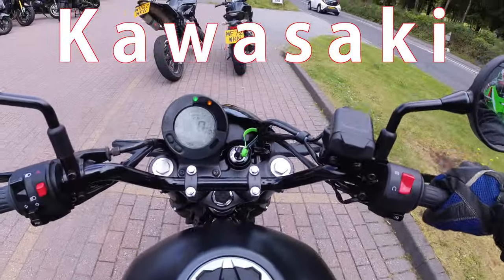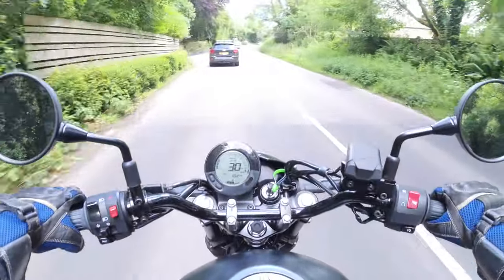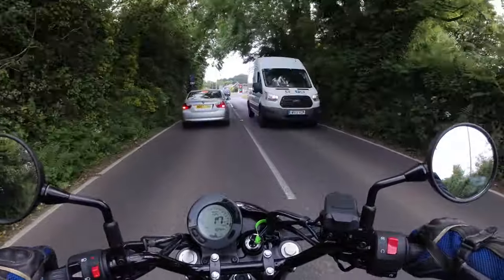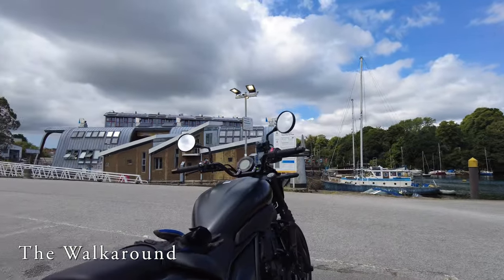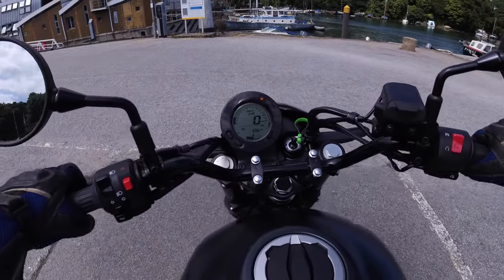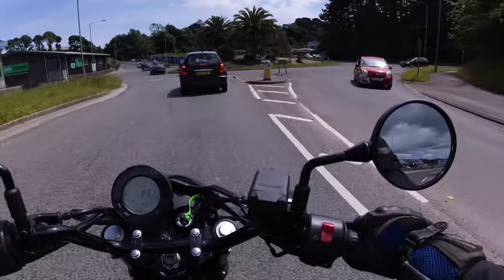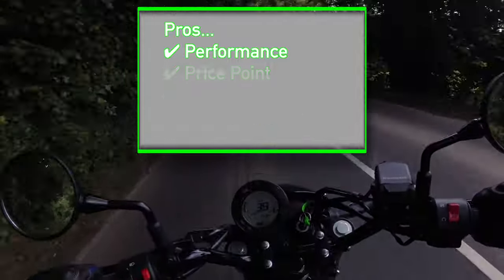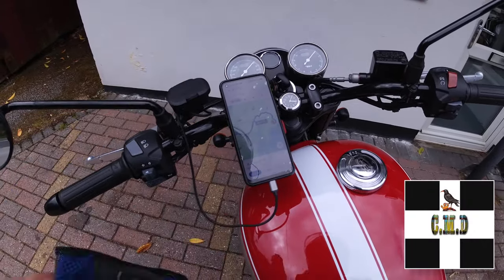Kawasaki Eliminator | Street Bike or Cruiser? | Riding Impressions | First Look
Inspired by TAYM, The All Year Motorcyclist, I badgered my local Kawasaki Dealer into letting me have a ride on this new, lightweight Cruiser/Street Bike Hybrid. Which is it and did I like it? well you will have to watch the video to find out, won't you...

00:00 - Titles & Intro
00:18 - First Impressions
01:50 - Colour Schemes
06:08 - The Walkaround
11:22 - Roll on 30-60 in 3rd
12:52 - Final Thoughts
14:17 - Outro & Next

It means a lot to me. If you REALLY like it and want to help the channel grow (more Vlogging equipment is desperately needed) Please consider donating via the Super-thanks button.